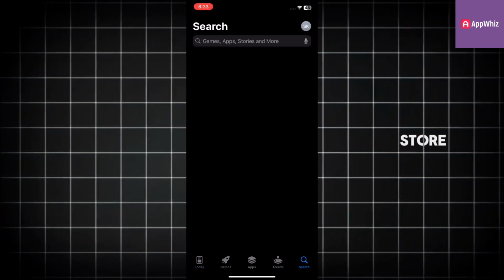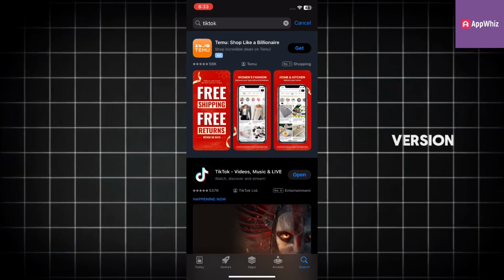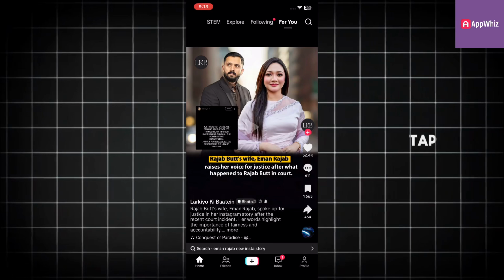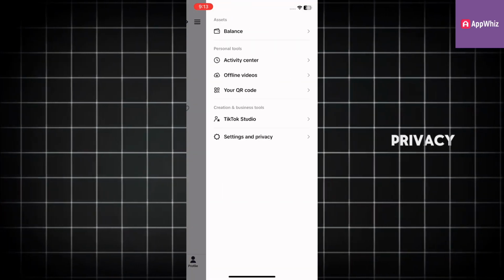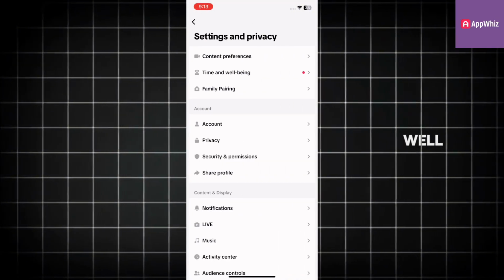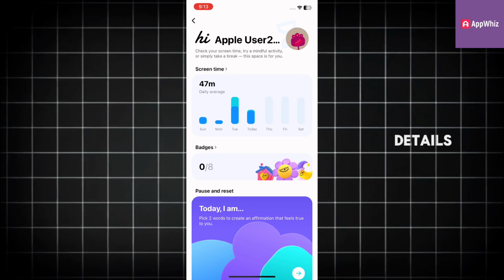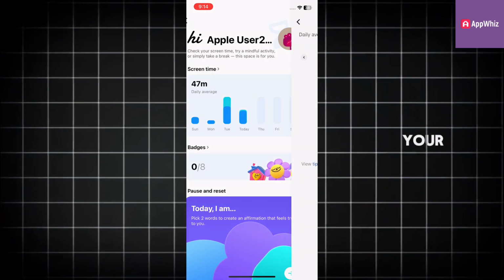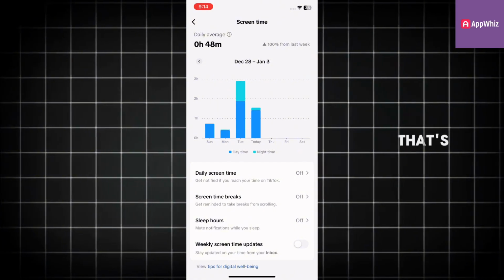TikTok Screen Time: See Your Daily Average Watch Time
Want to know how much time you spend on TikTok every day? In this video, I’ll show you step-by-step how to check your TikTok daily average watch time using the built-in Screen Time feature.

This guide works on Android and iPhone and helps you track your TikTok usage, manage screen time, and stay more productive.

📱 Follow this simple method to:
 • Check daily average watch time on TikTok
 • Monitor your screen time
 • Control TikTok usage easily

⏱  Chapters
0:05 – Update TikTok App
0:12 – Open TikTok Profile
0:18 – Tap Menu (☰)
0:24 – Go to Settings & Privacy
0:32 – Open Time & Well-Being
0:40 – View Daily Average Watch Time

Make sure your TikTok app is updated to the latest version before starting.